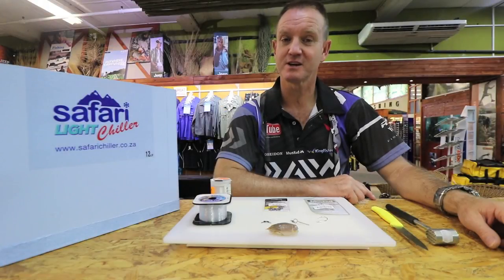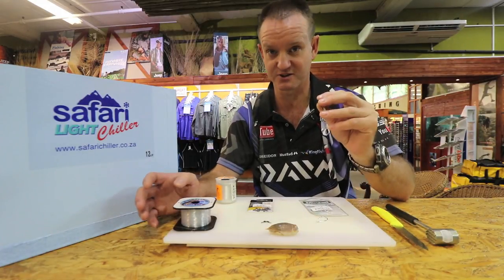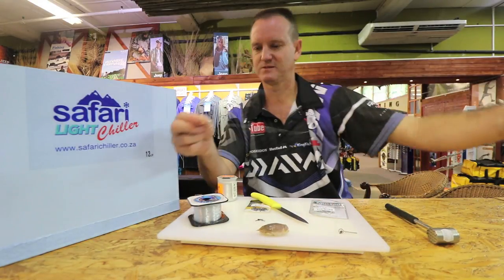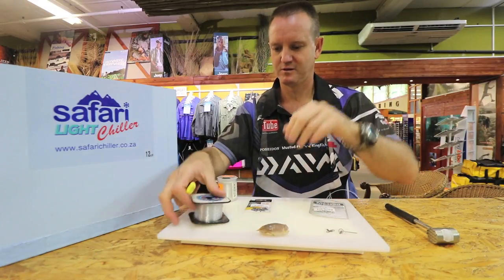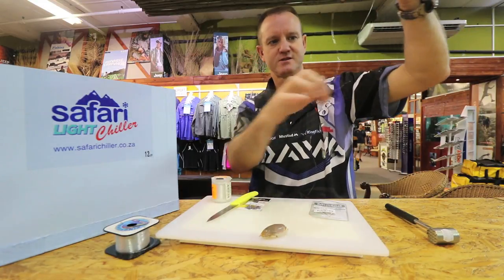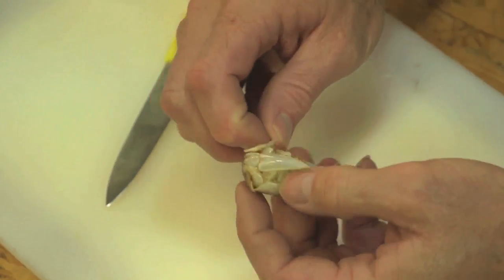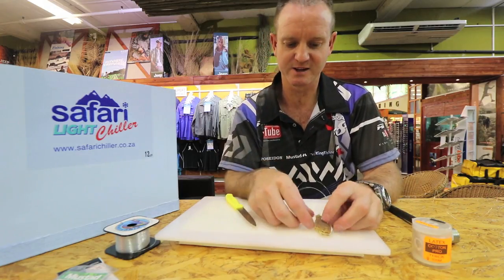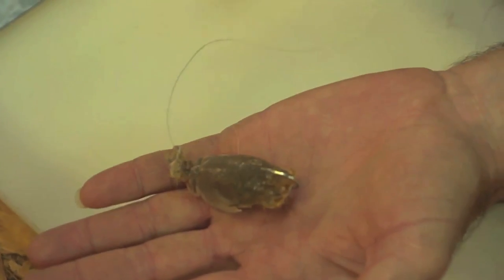Sandlice on long distance Grunter Trace | ASFN Baits & Traces